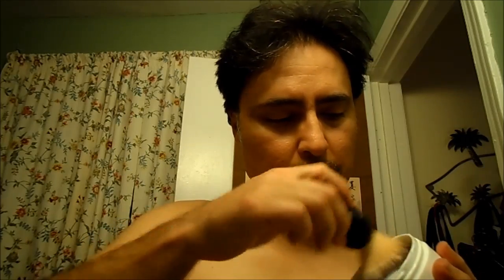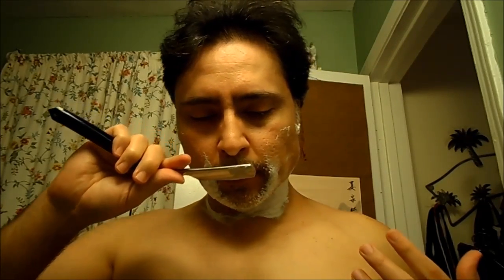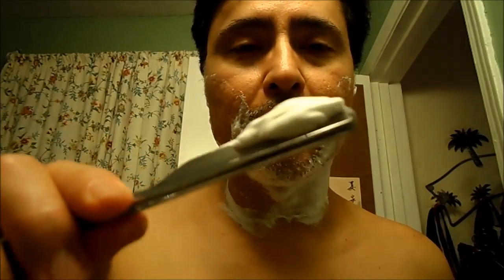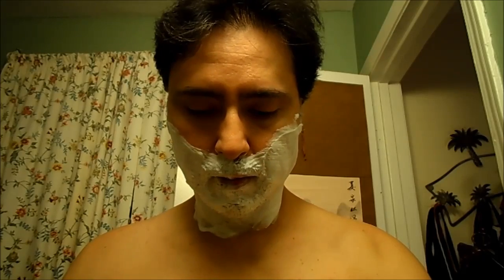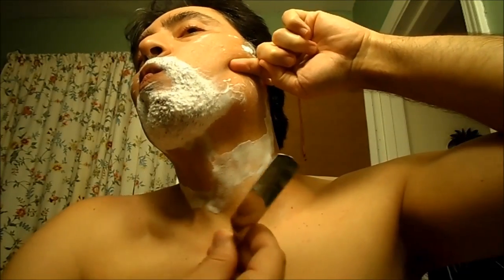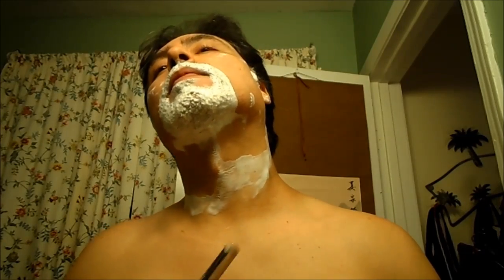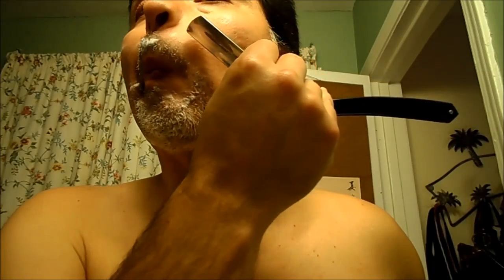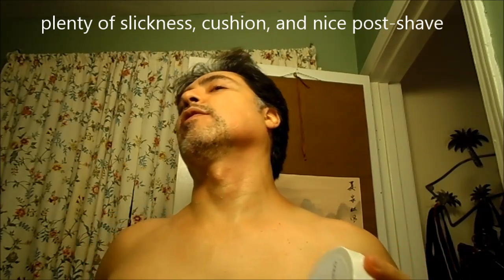Cold River Soap Works Nouvelle Fougère in Classic (tallow)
Here I am journaling Nouvelle Fougère in Classic (tallow) (formerly Royal Fougère) from Cold River Soap Works.

also using,
razor:   Thiers Issard 11/16
brush:   Plisson synthetic